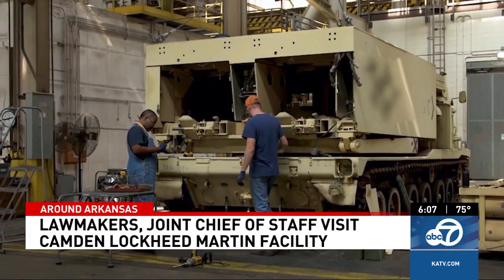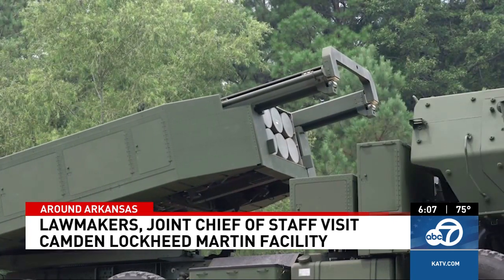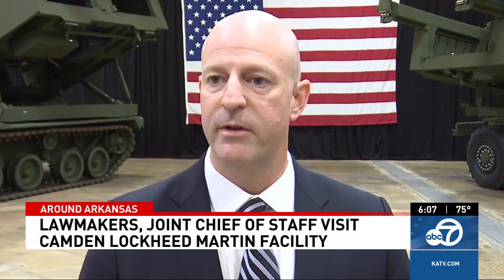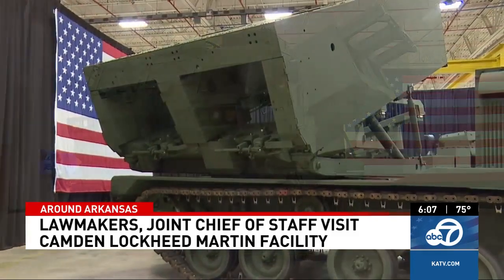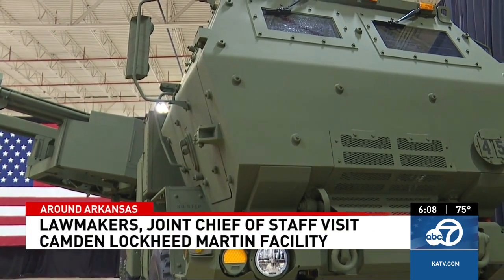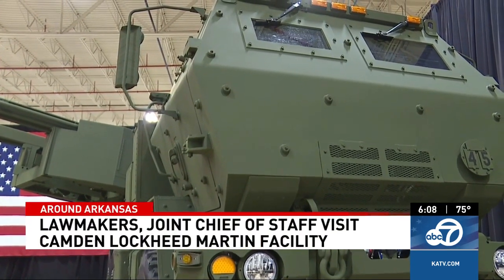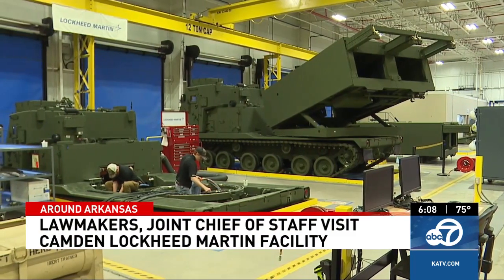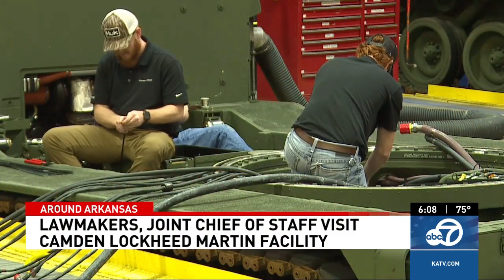U.S. Military Chief tours arms plants with GOP lawmakers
The massive plant, which is one of several similar sites across the U.S., has orders to be ready at any time to surge and be able to send as many as 435 shipping containers — each able to carry 15 tons worth of munitions — if ordered to do so by the president.